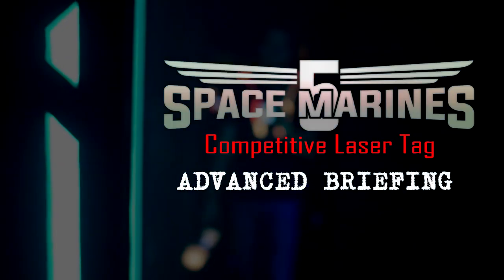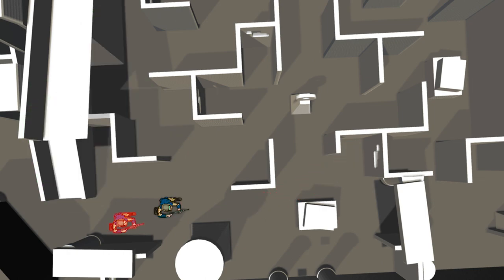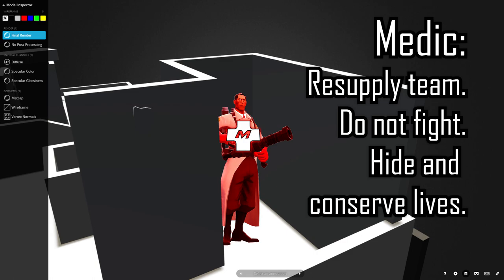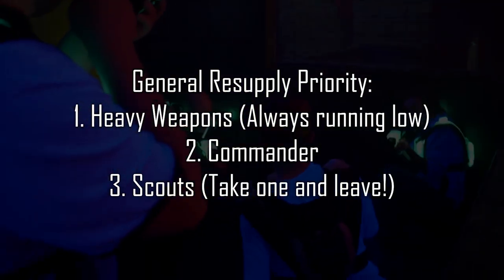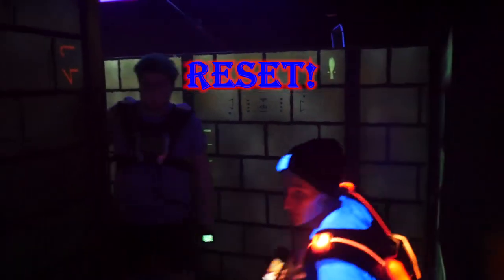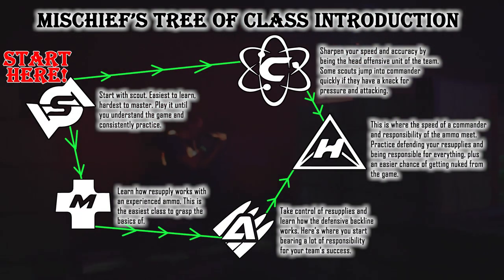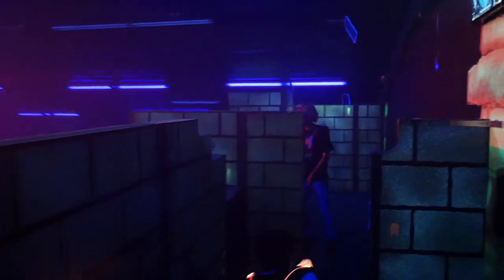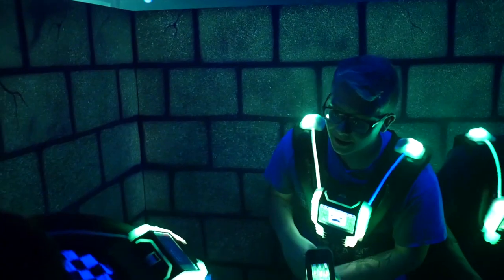Advanced Space Marines 5 Briefing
Brought to us by our friends at the Loveland, CO site, this video  is a really good overview of Space Marines 5.

This video was originally published on the Laser Mischief channel run by Loveland's Luke Hollingshead - posted here with permission.

Other Links:
- community run SM5 stats website. Used by locations around the world, it includes social, league and tournament play
- The corporate players website. Has global stats, game descriptions etc